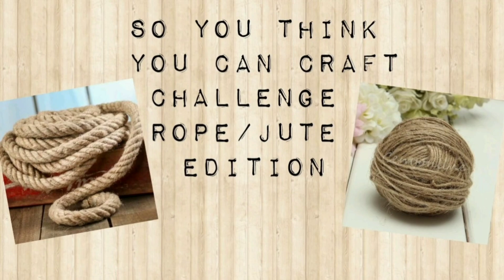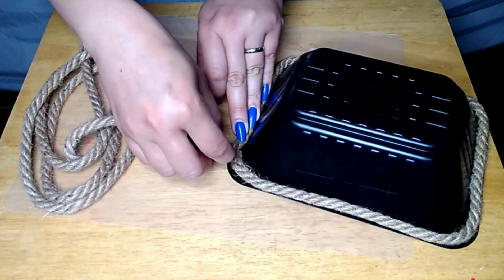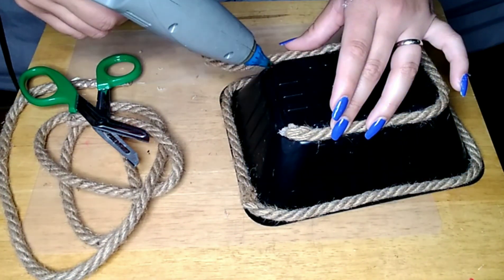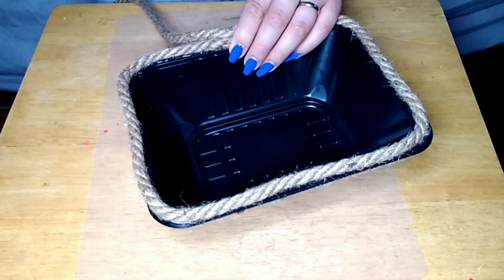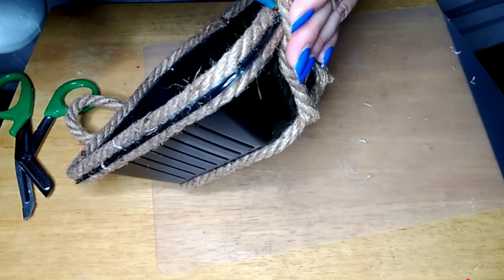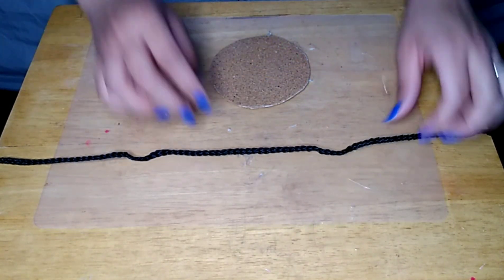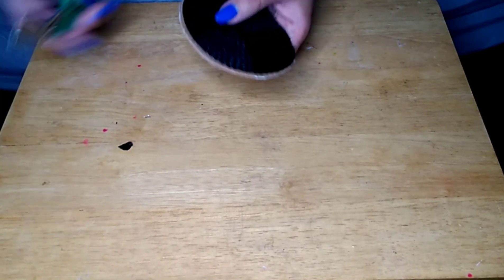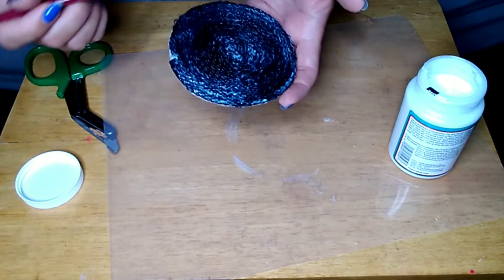Modern Farmhouse-So You Think You Can Craft-Dollar Tree-Trash to Treasure-Nautical Rope-Jute Craft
Hand Sander

Glue Gun

Desktop vacuum

Paint pens

Melissa Makes It DIY c/o
Lord & Mitchell Development Group
9445 Indianapolis Blvd. Ste 1222